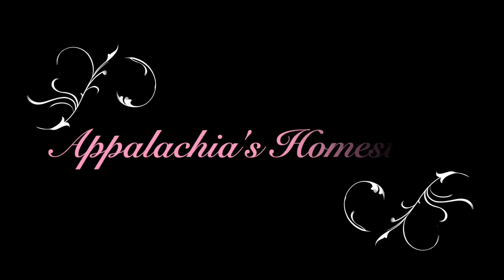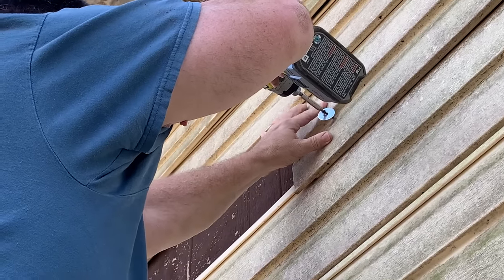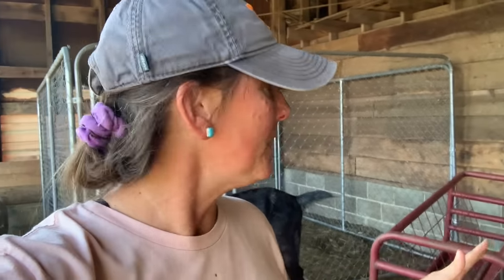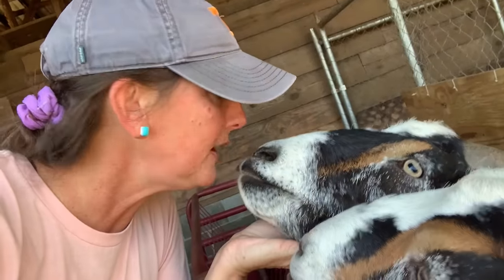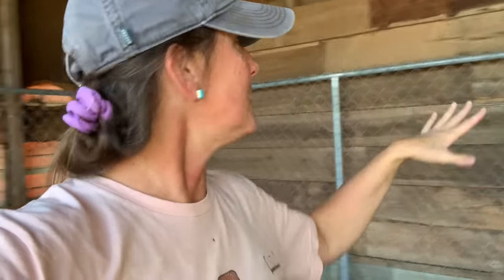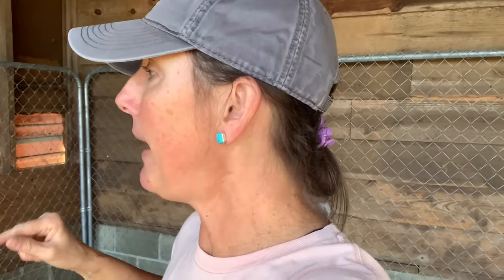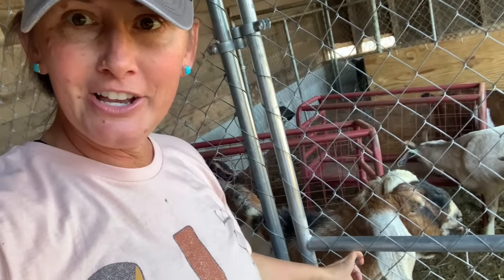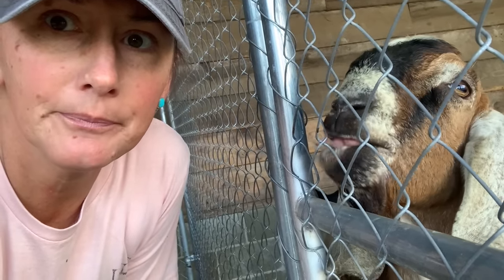😳 Ready or Not? 😳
So many goat kids coming & so little time!
~ SEE MORE BELOW! ⬇️
~ Tightwad Gazette
~ Seed to Seed Book
~ Garden Clips
~ Shade Cloth
~ Stirrup Hoe
~ Dutch Oven 5Qt
~ The Gift of Fear
~ CHARD Grain Grinder
~ Nurture Right Incubator
~ Lodge 9 Inch Skillet